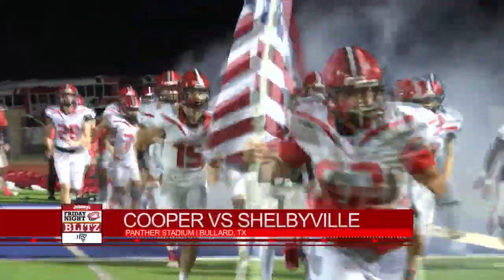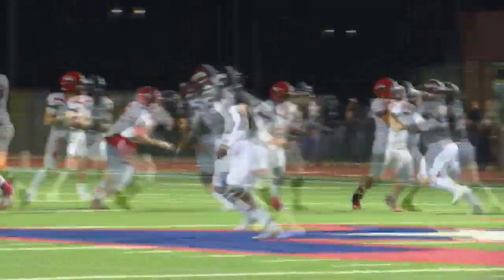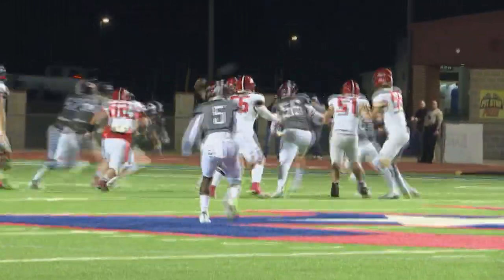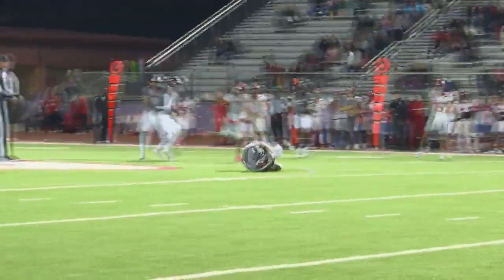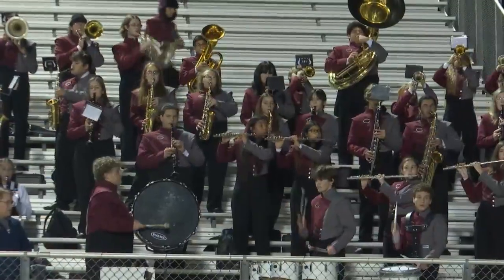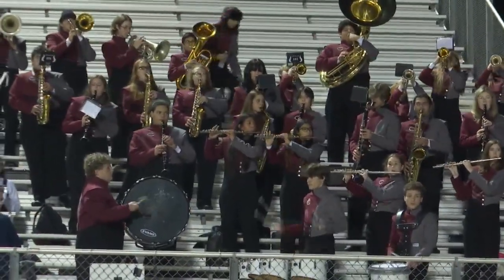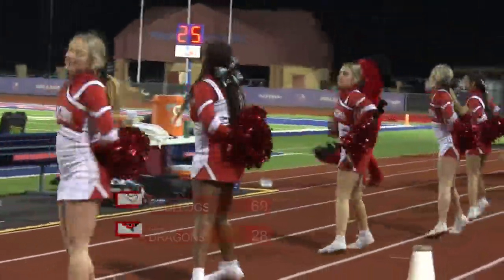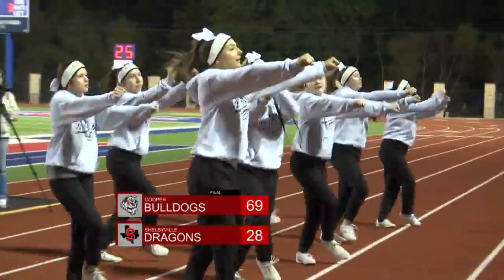Cooper 69, Shelbyville 28